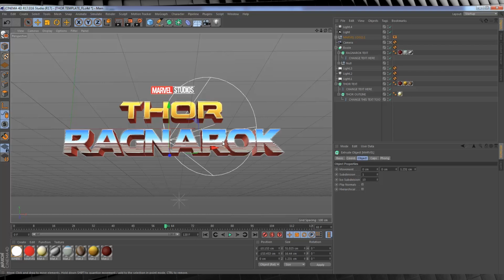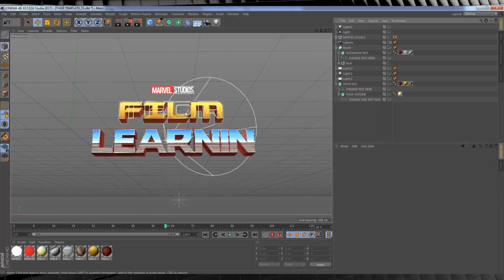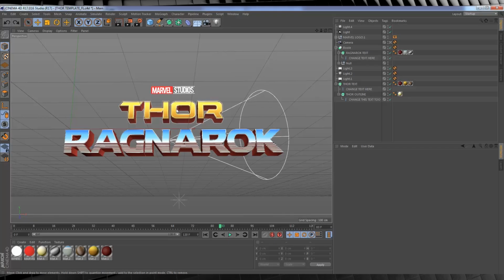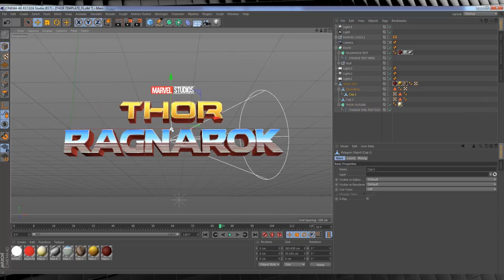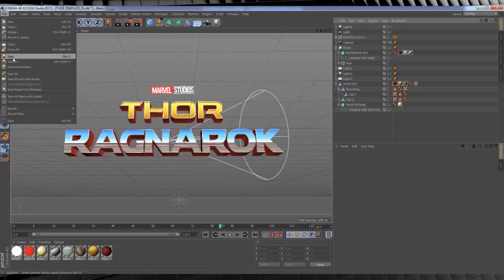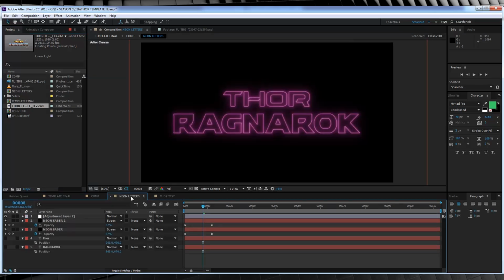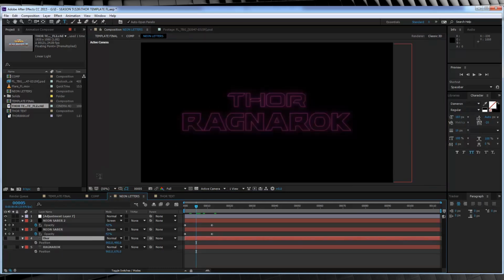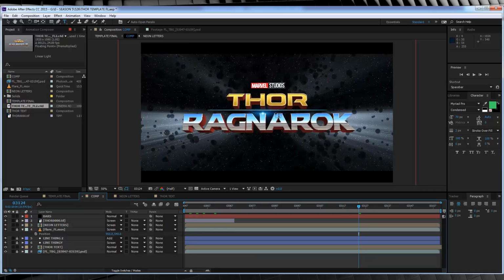Thor Ragnarok Free Title Template! | Film Learnin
Today we recreate the sweet title card for Thor: Ragnarok as an Easy Film Learnin Template within Cinema 4D and Adobe After Effects! Re-upload due to errors in video.

20% Annual subscriptions code: MAHGAWD_ANN